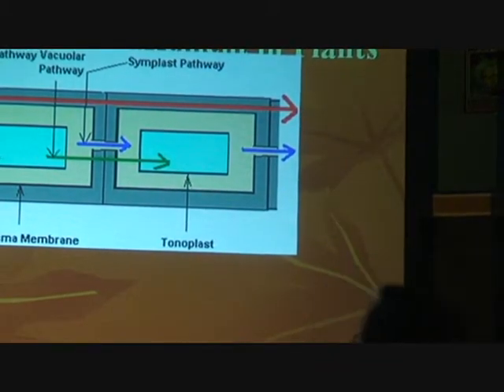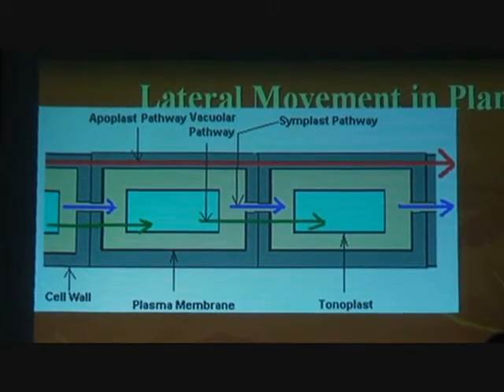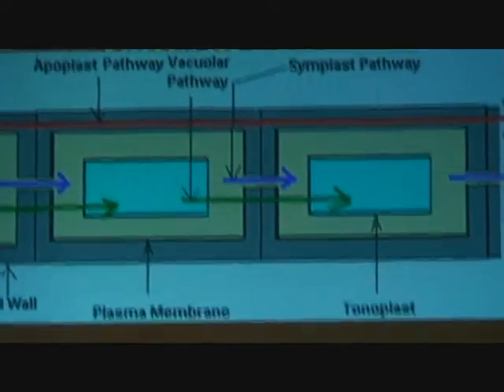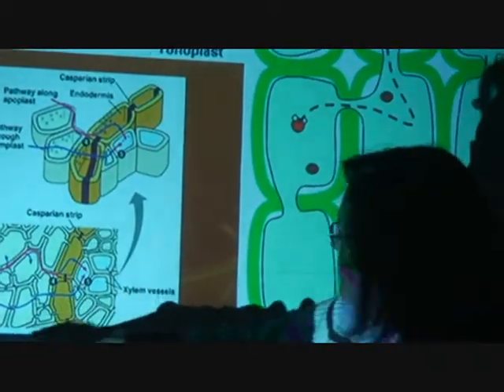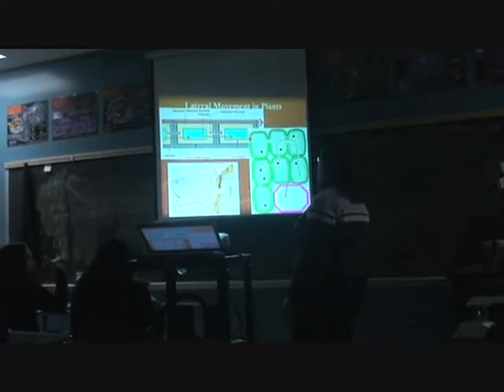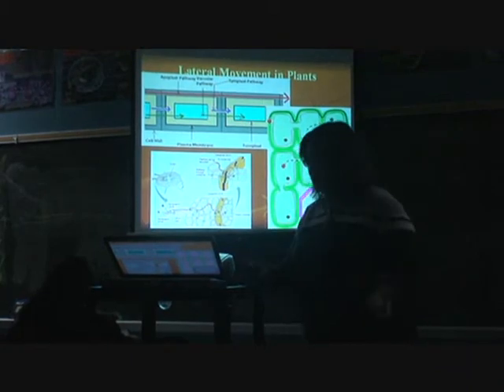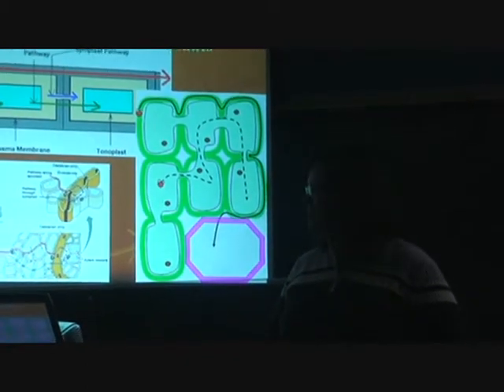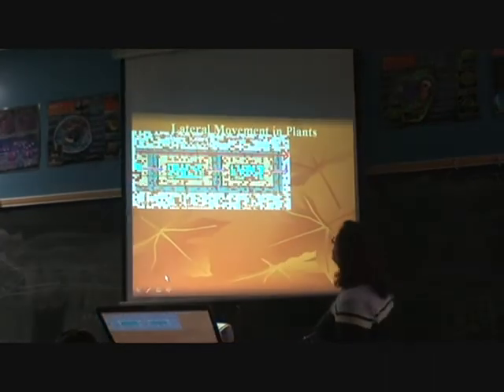Chamness Biology Plant Class II Part III.wmv